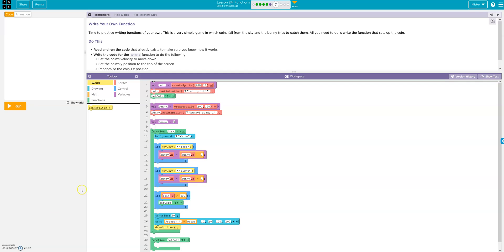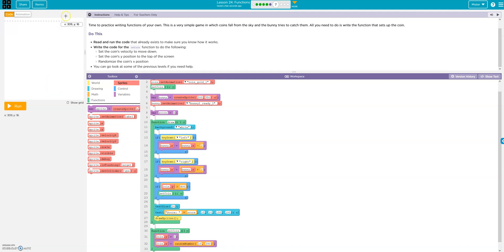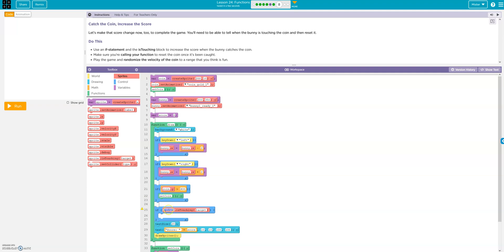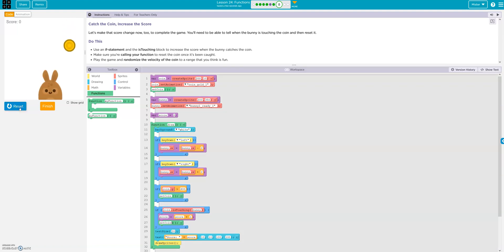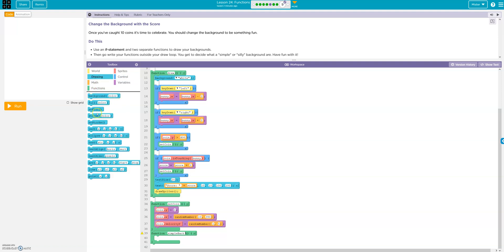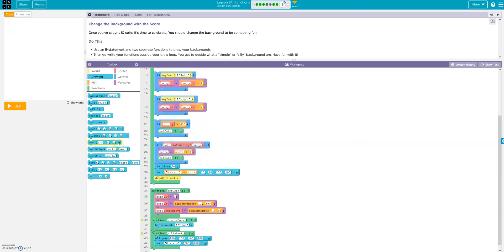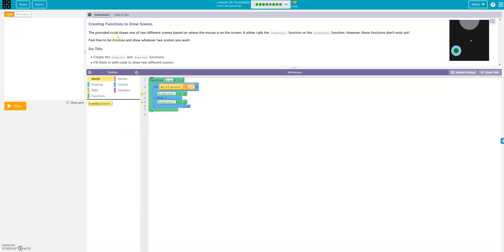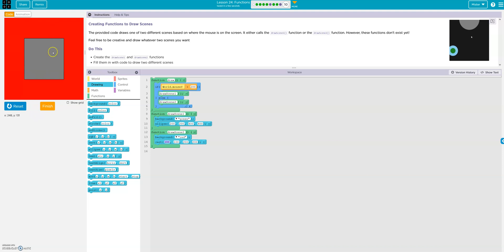code.org Lesson 24: Functions part2